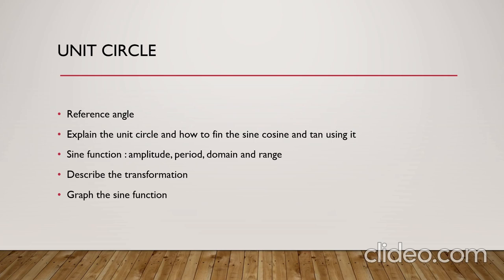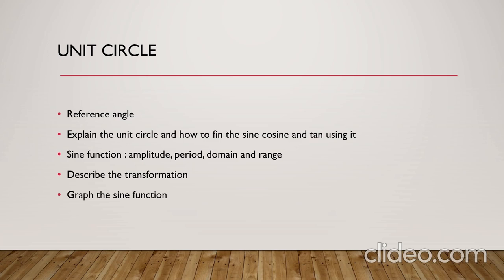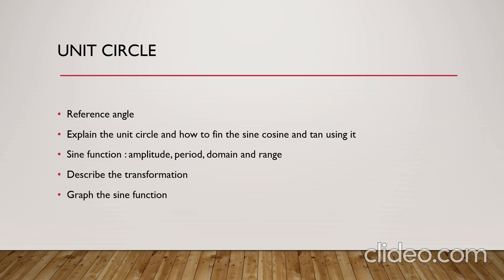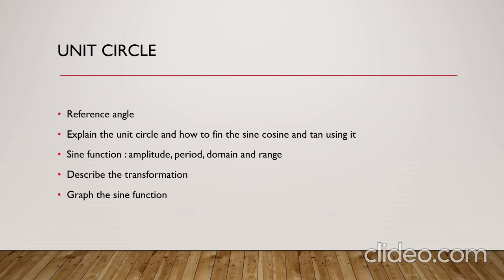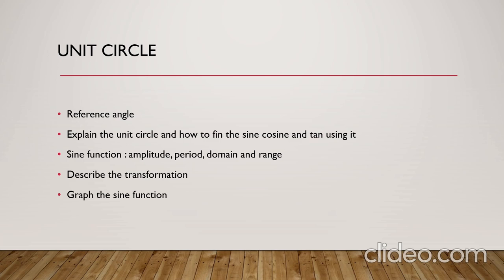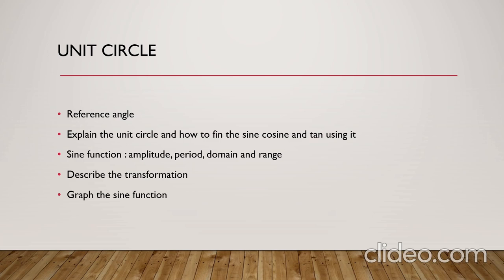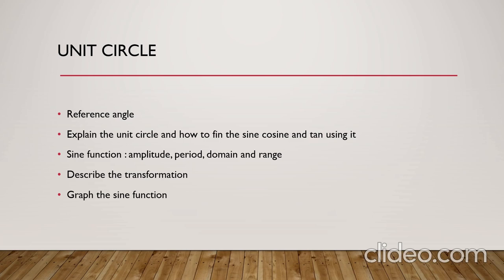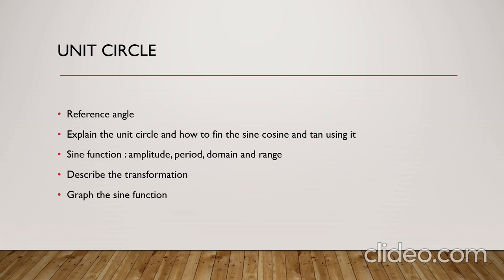Precal week 3 Trigonometry- by Mr. Ahmed alyaseen